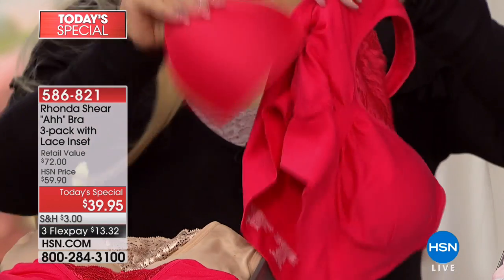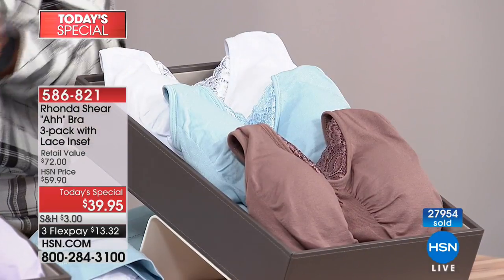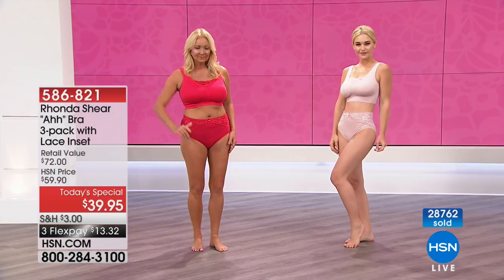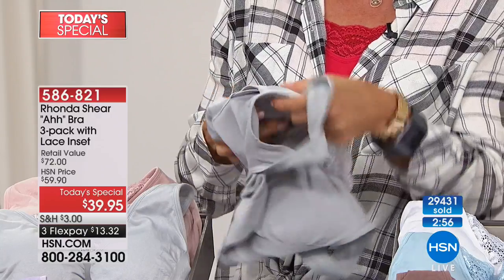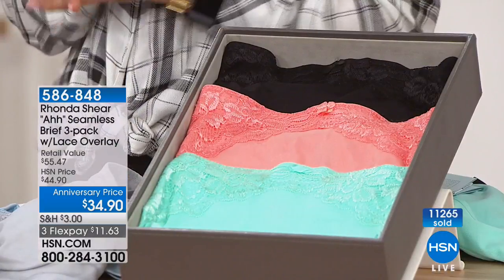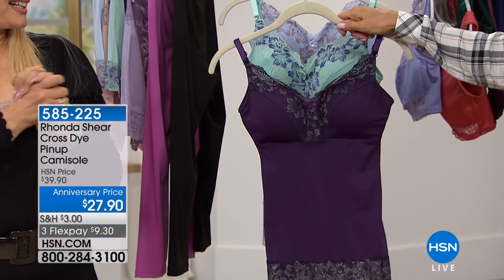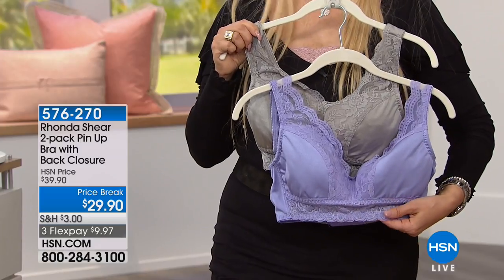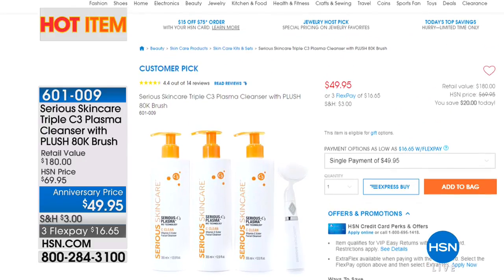HSN | Body Solutions by Rhonda Shear 15th Anniversary 04.12.2018 - 06 PM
A line of feminine and functional intimates designed by celebrity and shapewear expert Rhonda Shear. Shapewear designed to help lift, control, and smooth problem areas. Look and feel your best everyday by starting with a great fit under your fashions